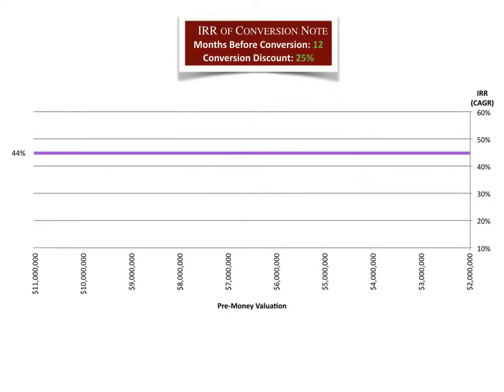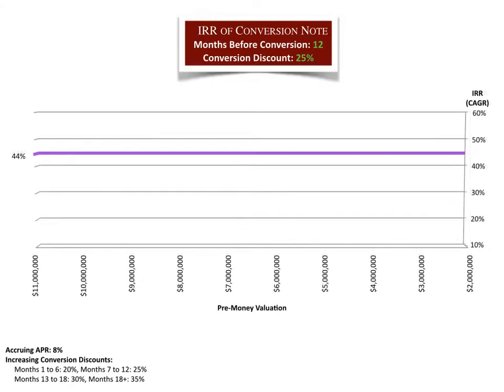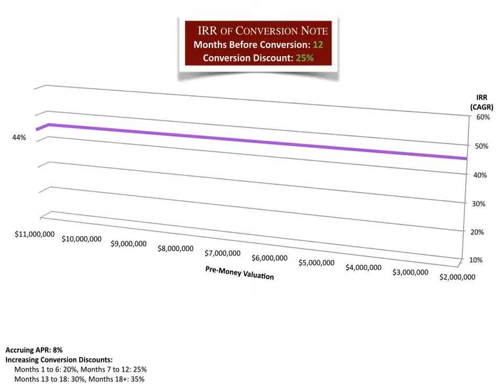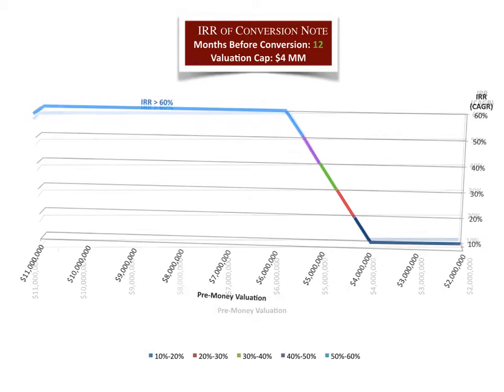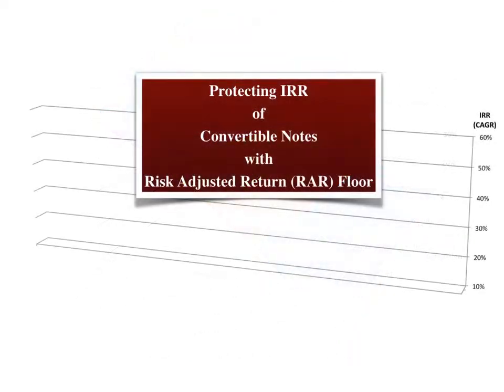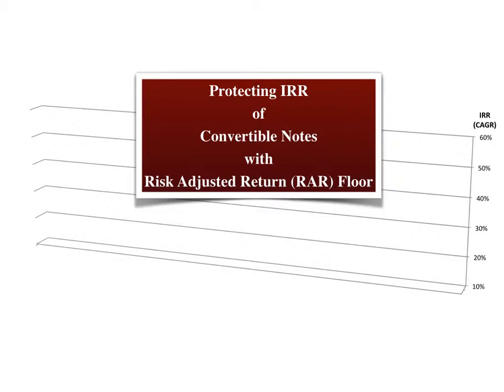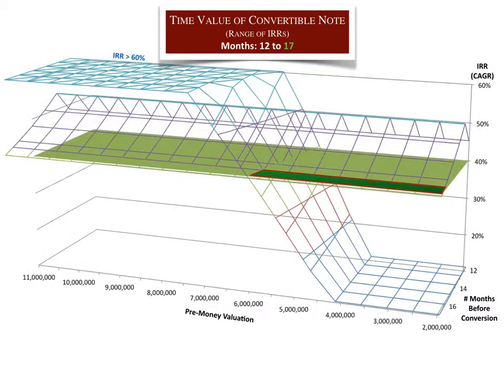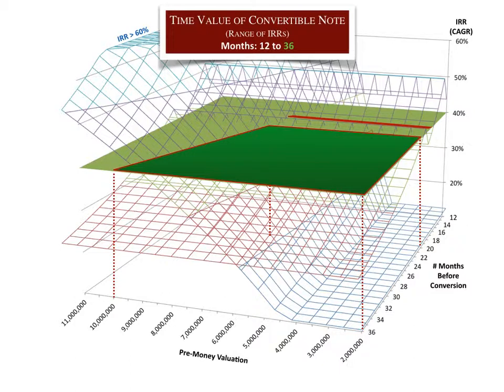Convertible Notes - Risk Adjusted Return Floor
Animated illustration of IRR for Convertible Notes using Conversion Discounts, Valuation Cap and an new proposed term I call Risk Adjusted Return Floor.